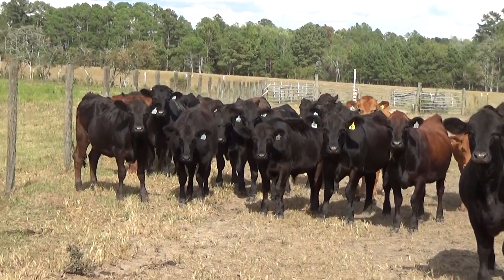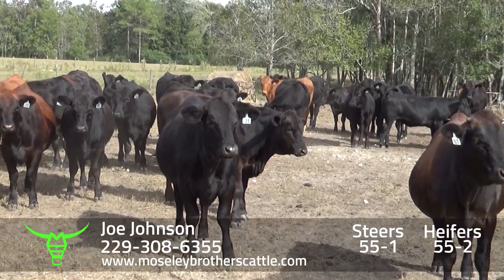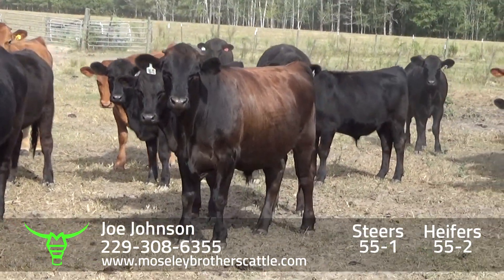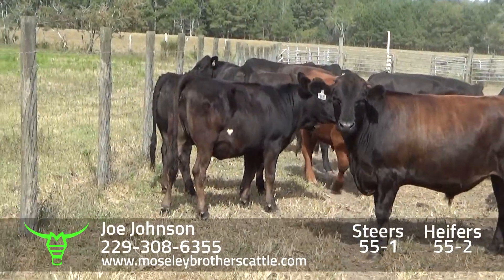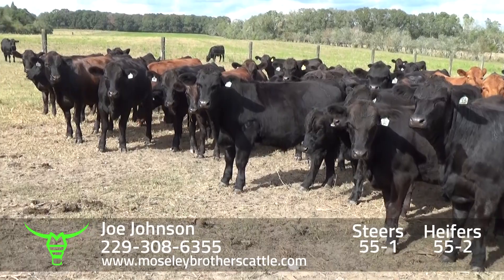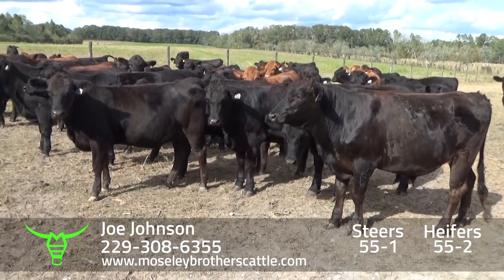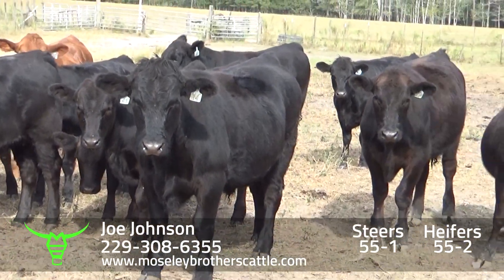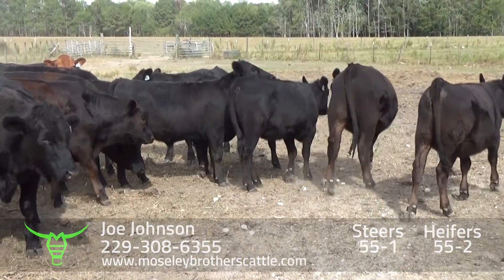JOE JOHNSON: Fall Alabama and Georgia Safe Sale 10/24/23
Moseley Brothers Cattle: AL/GA FALL SAFE Sale 10/24/23 1:30 PM EST

Location:
Early County UGA Extension Office
14415 Magnolia St, Blakely, GA 39823

JOE JOHNSON
Steers:
55-1

Heifers:
55-2